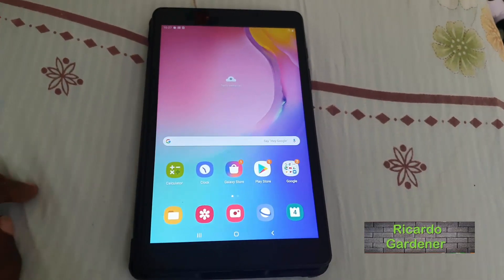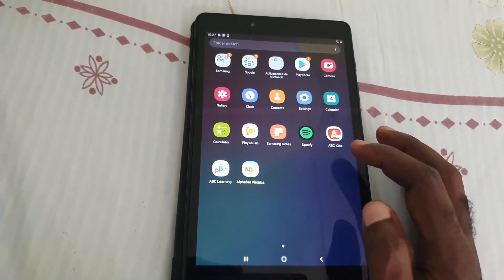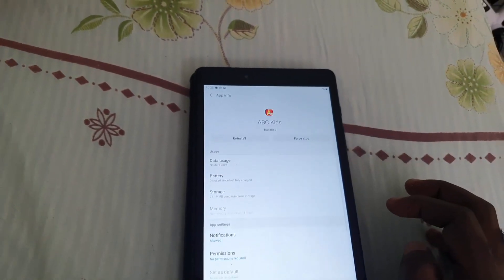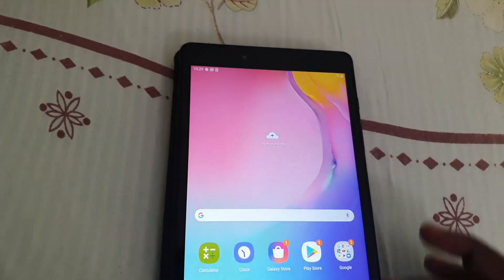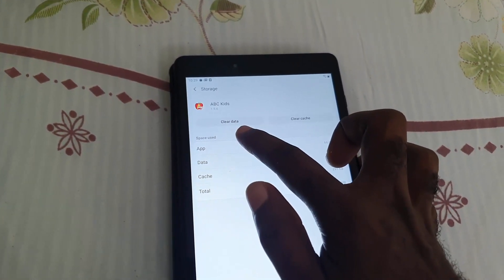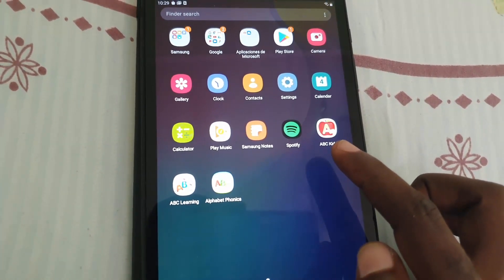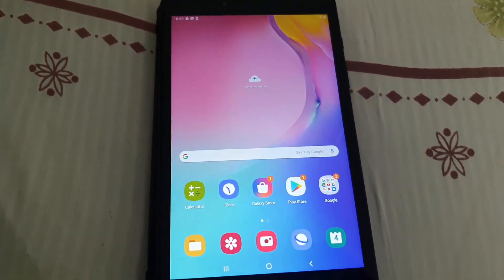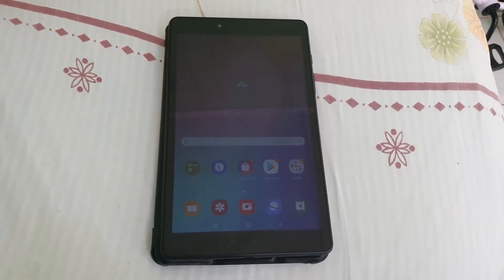Samsung Tablet apps keep Crashing Fix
This is how to Fix Samsung Tablet apps keep Crashing. This can be any Tablet especially those from Samsung with the Android operating system. If a App keeps crashing then do the following to fix it.